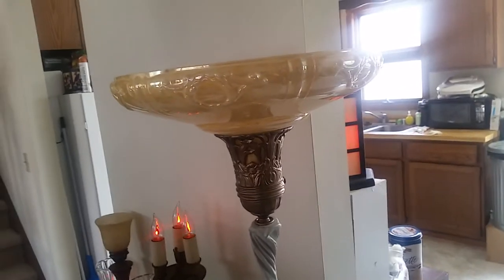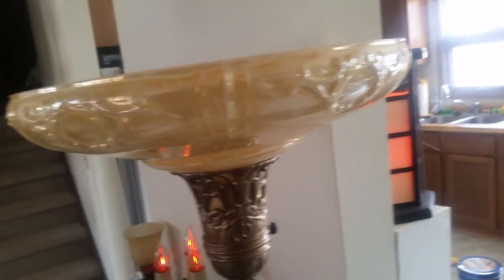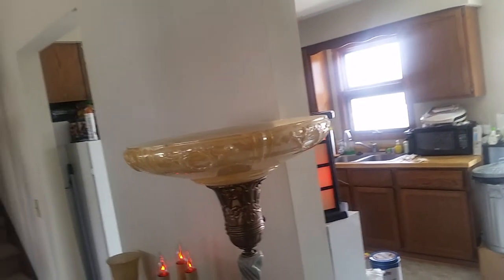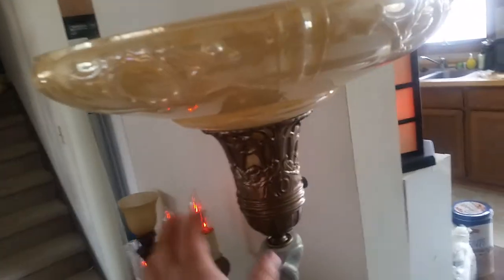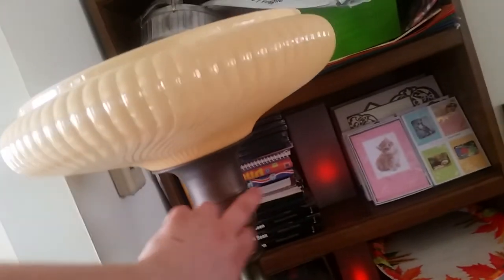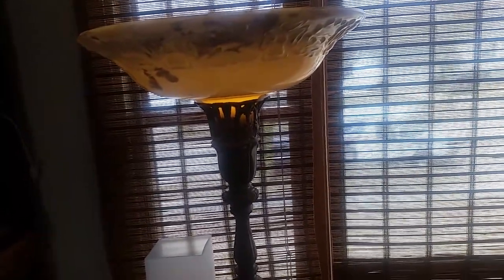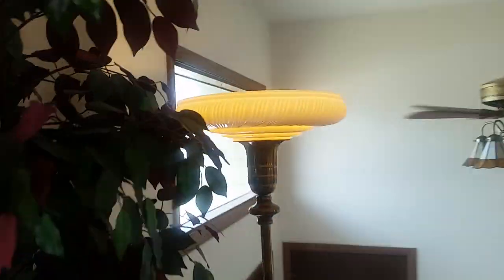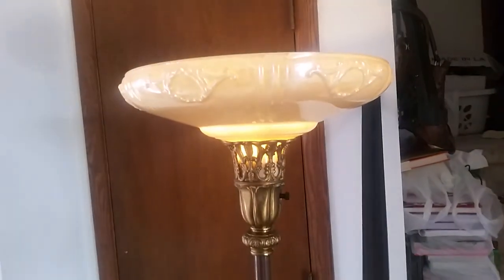Updates to my vintage/antique torchiere lamps!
For Dan Spiffy Neuman Fan & Music Merch including Tshirts, coffee mugs, and more: